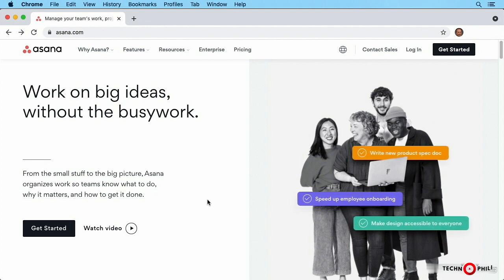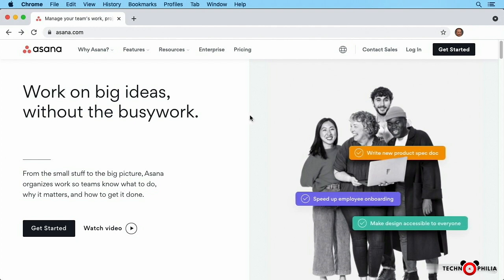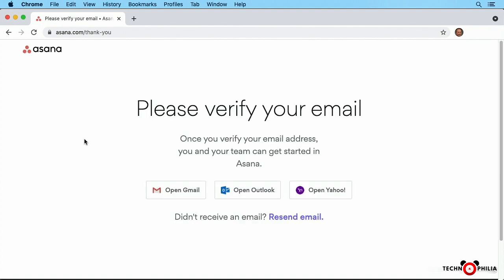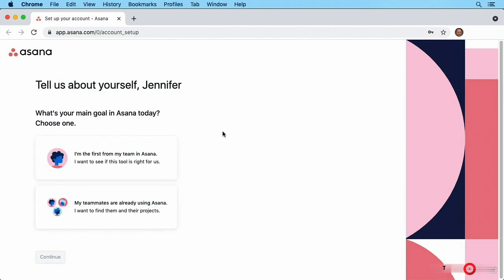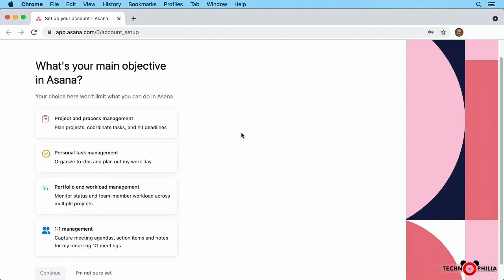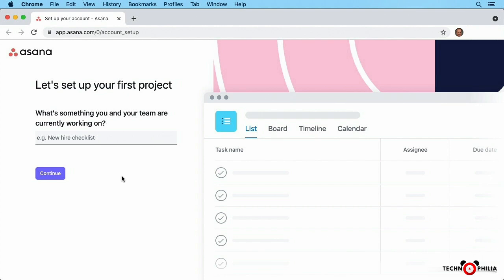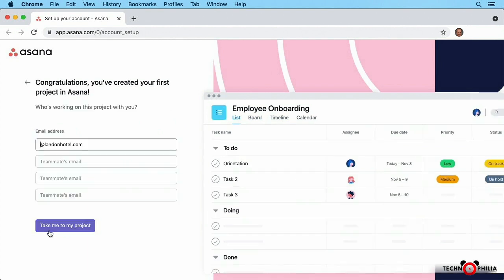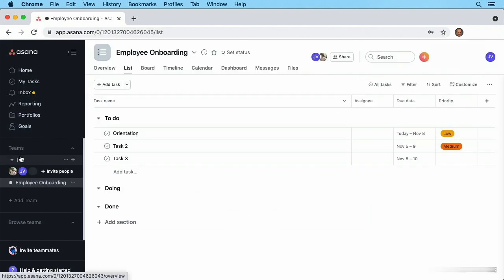How To Create an Account in Asana Project Management Tool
In this video, you will learn how to create a free account in Asana step by step. We will guide you through the full sign-up process, from opening the website to setting up your workspace or team. Whether you're starting Asana for personal use or for your team at work, this guide makes it simple and easy to understand.

This beginner-friendly tutorial is perfect for anyone new to Asana and looking to get started with project and task management. By the end of this video, you’ll know exactly how to sign up, choose the right settings, and prepare your account to start managing your work efficiently.